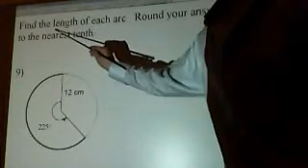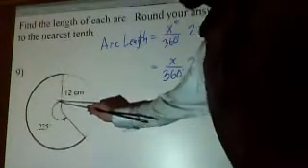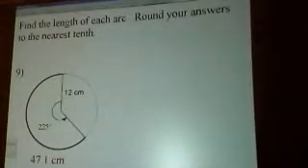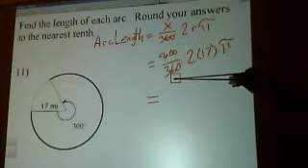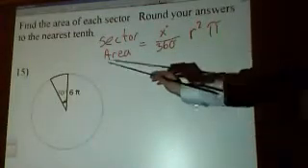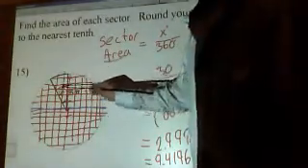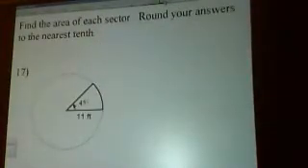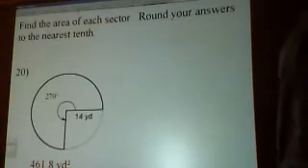ACME MATH MDHS Algebra 2 Arc Length and Sector Area